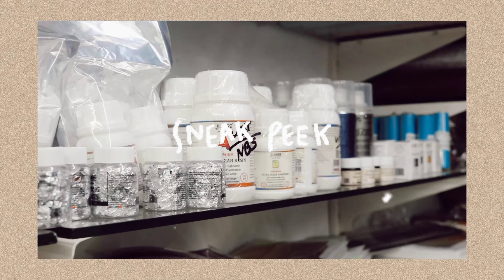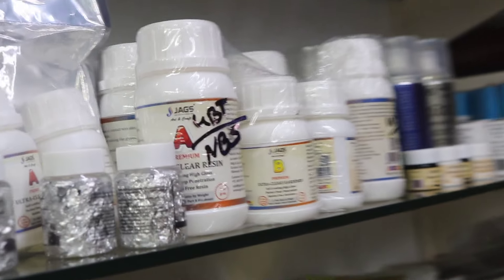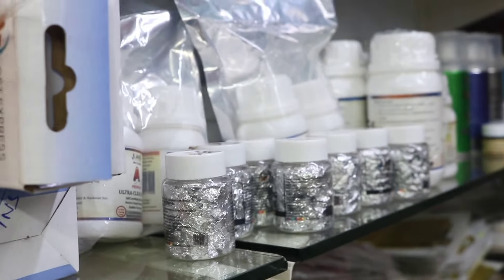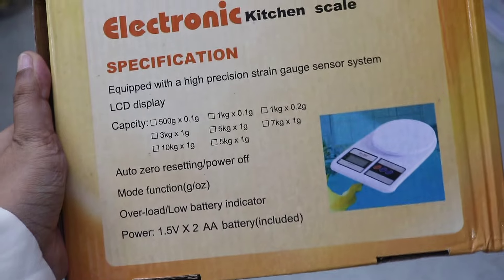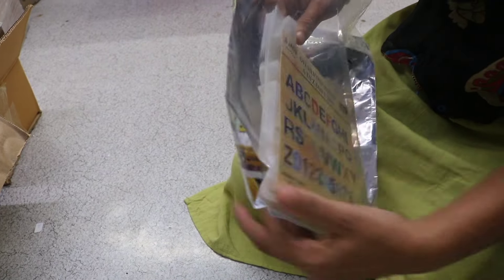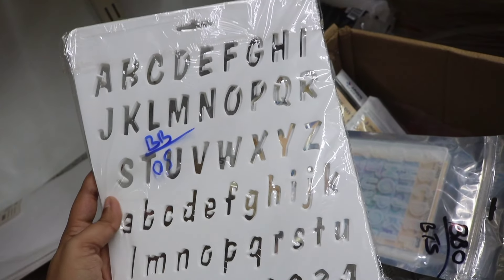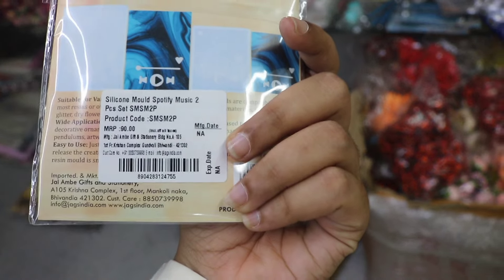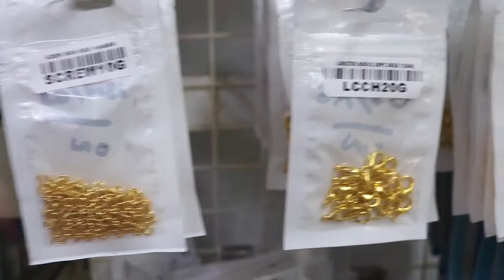Resin art materials with price | Shopping vlog | Must have resin art products for beginners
hey my fam 💞

I hope you all are doing well . In this video I'm gonna show you must have resin materials for beginners and also I'm showing some resin material with price . I hope this video will be useful for you🤗 .

Backdrop sheet tutorial :

please kindly drop your suggestions and doubts in the comment box.